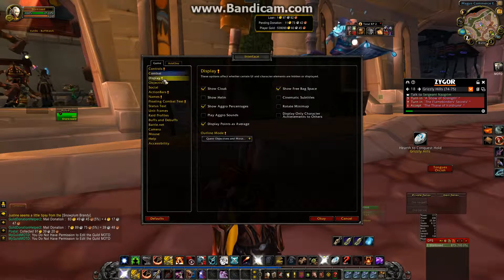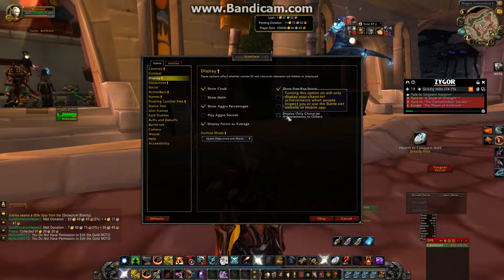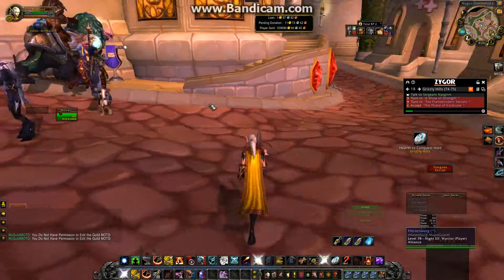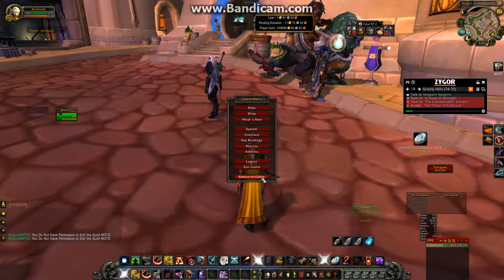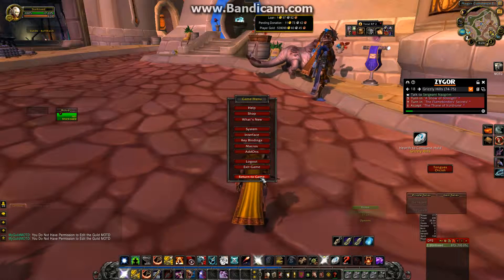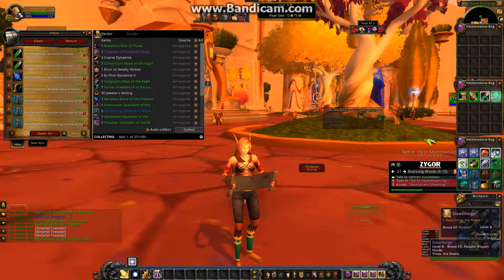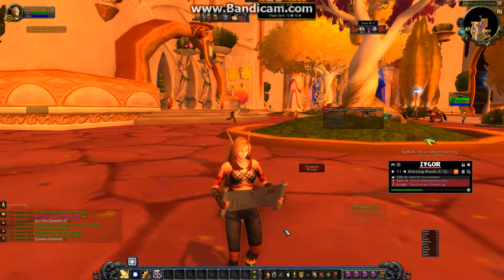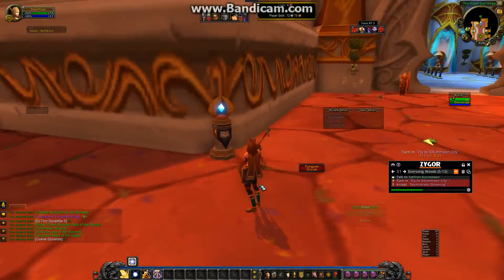World of Warcraft: How to display only character achievements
How to change this setting :)